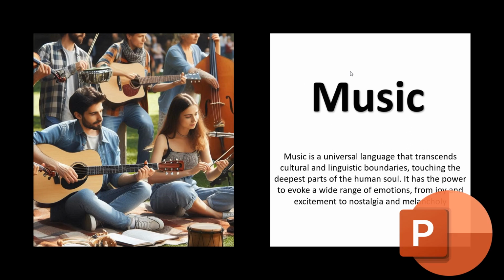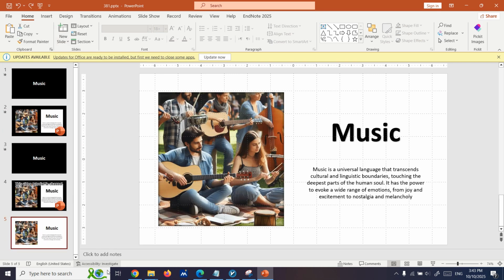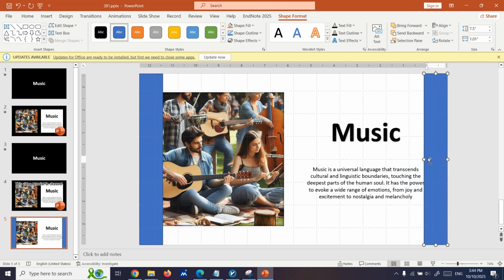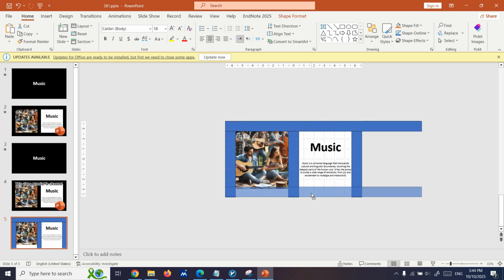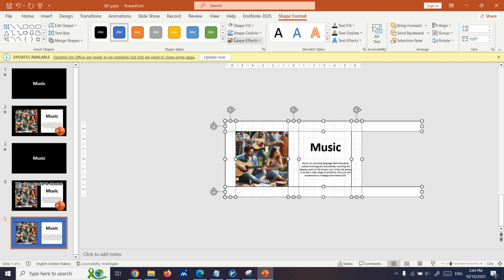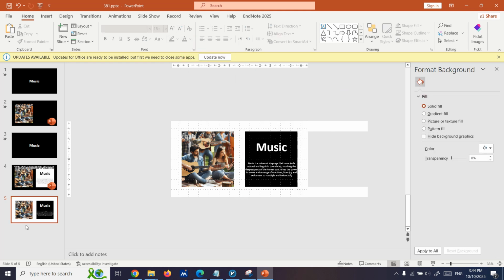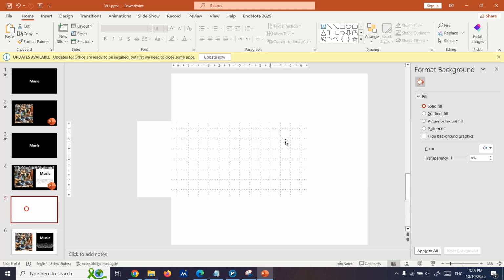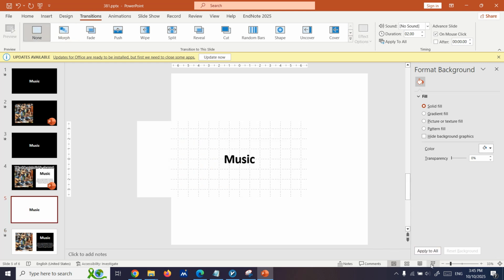How to Create Power Point Presentation Template tutorial about music present template 256